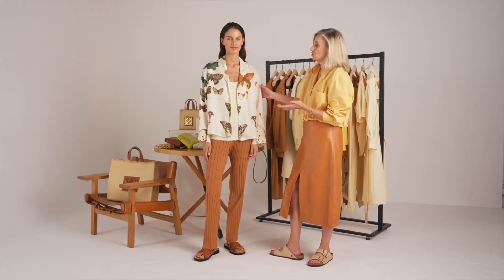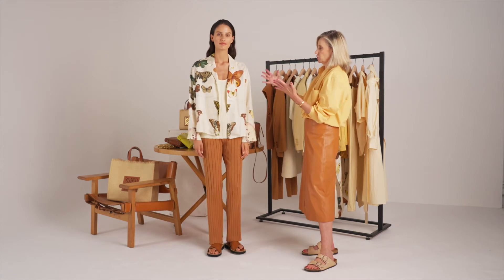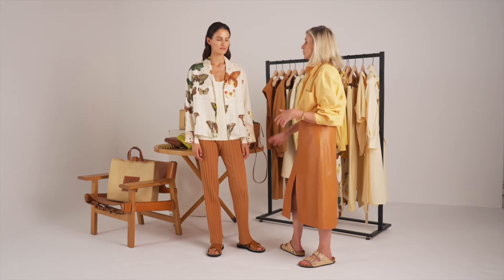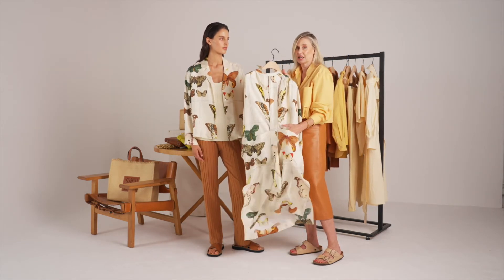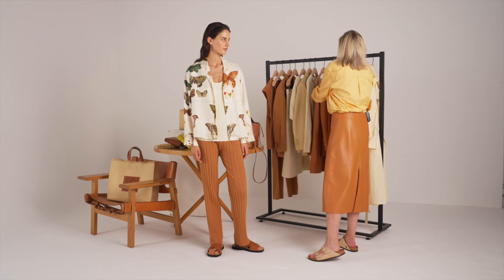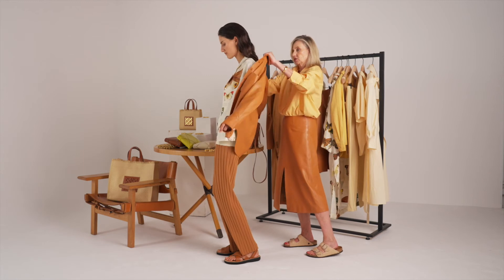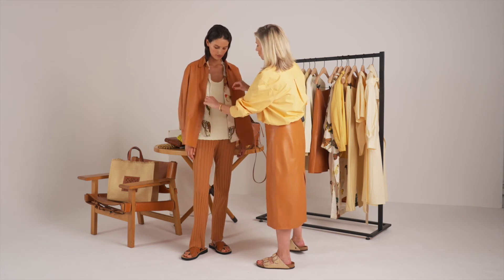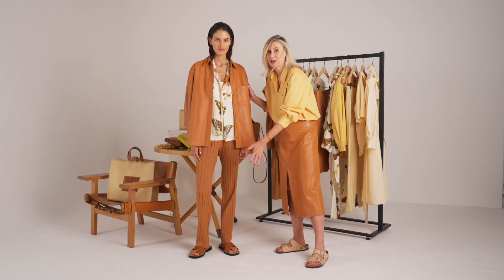STYLES NOTES with Creative Director Sophie Holt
Discover the collection